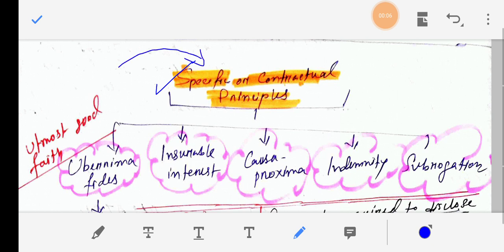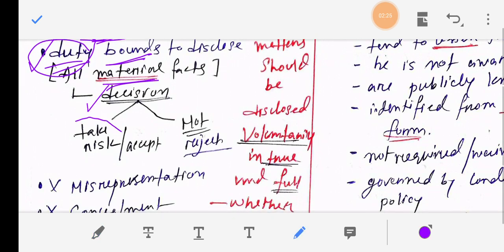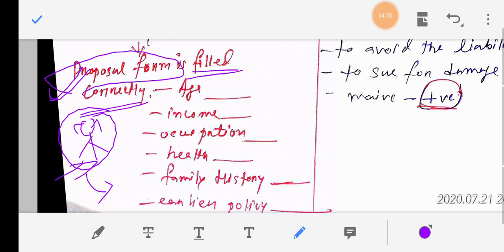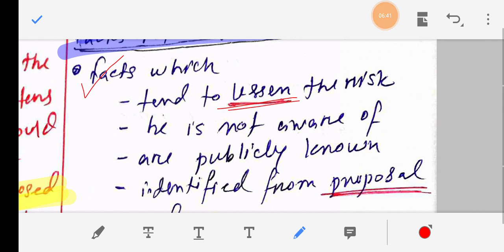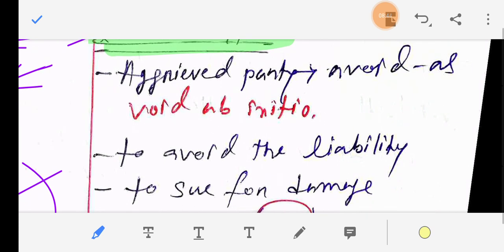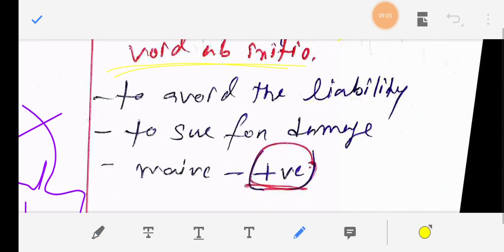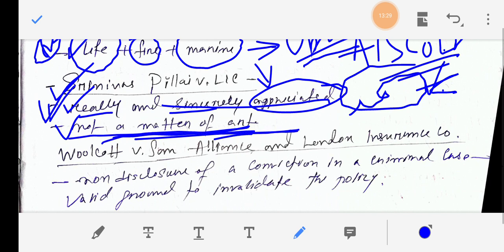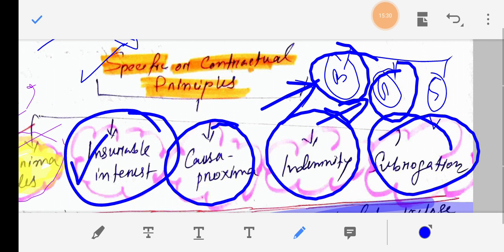Principles of Utmost good faith UberrimaFides -Principles of Insurance 21-7-2020/ Part-2